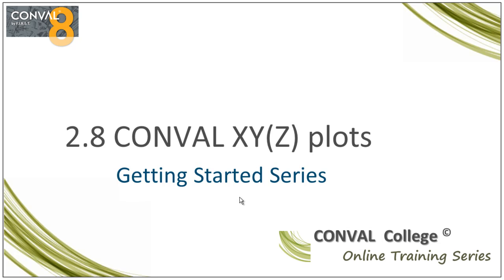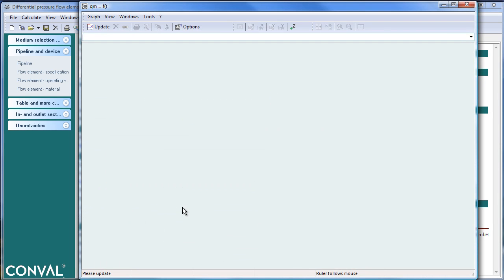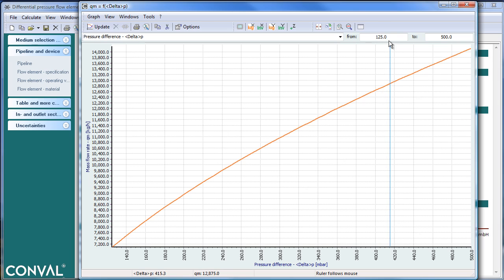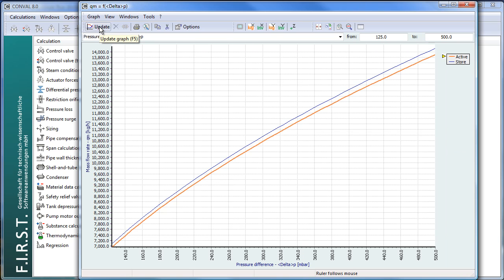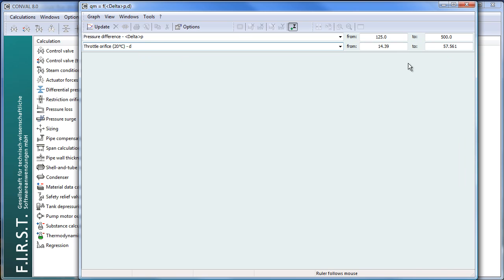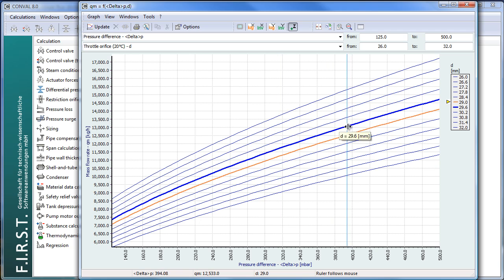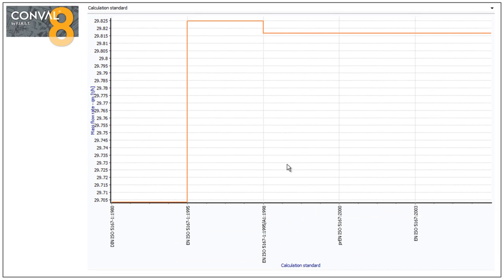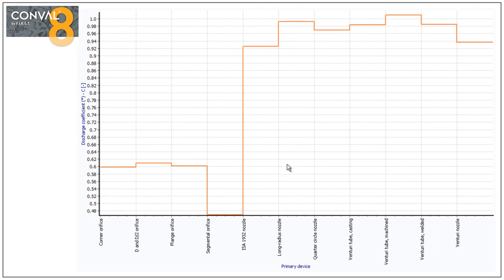2.8 CONVAL COLLEGE ; XY(Z) plots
A CONVAL COLLEGE - GETTING STARTED screencast exploring the XY and XYZ plots